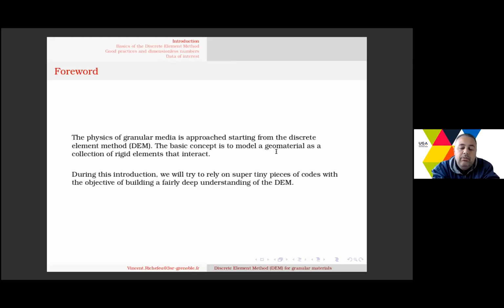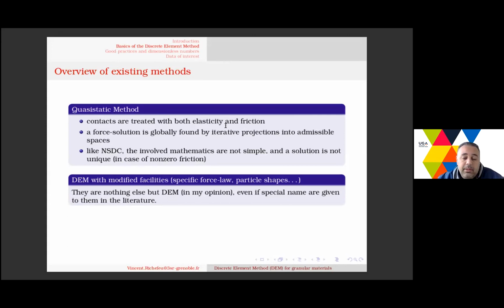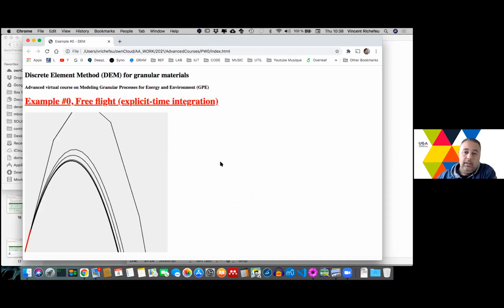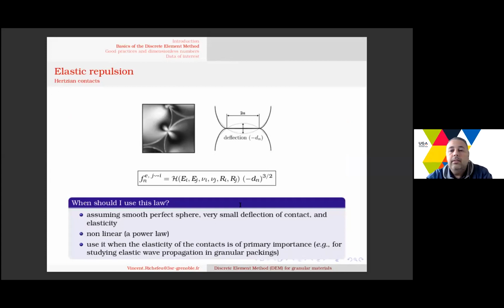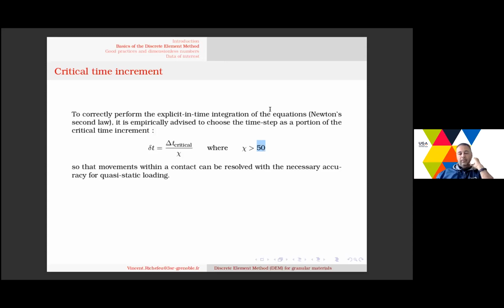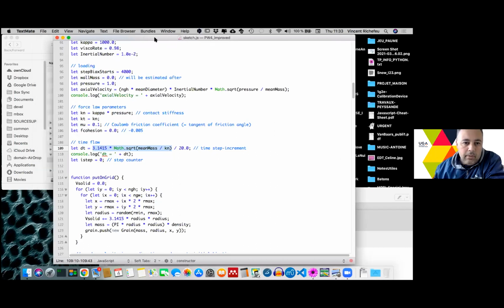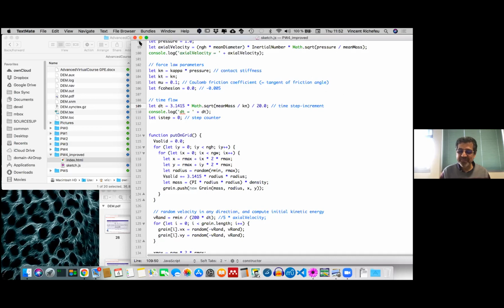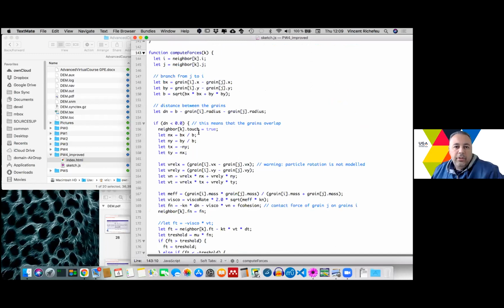Discrete Element Method (DEM) for granular materials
This is the remote lecture I gave in the Advanced Virtual Course on Modeling Granular Processes for Energy and Environment
Vincent Richefeu, 3SR, Alpes Grenoble University